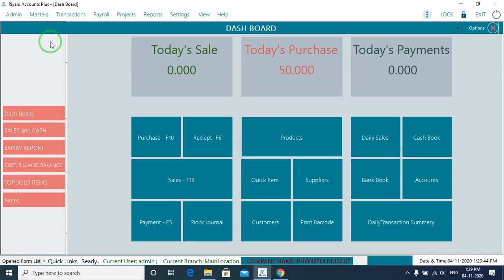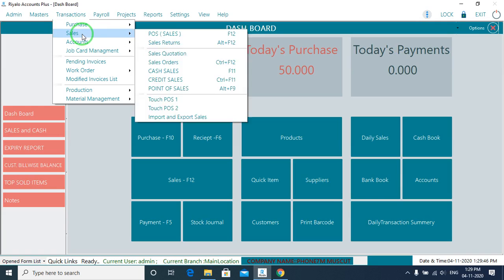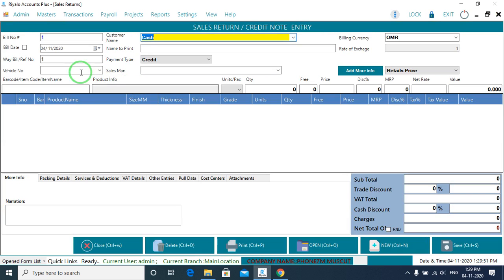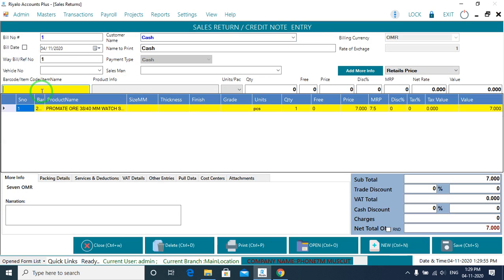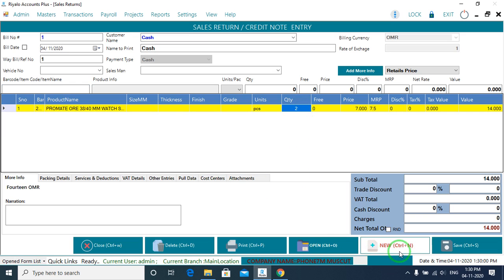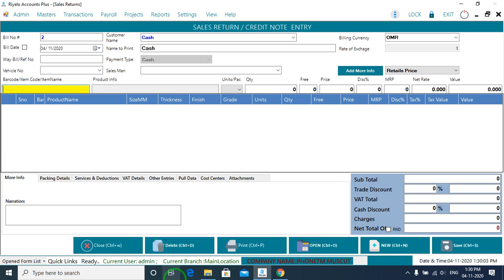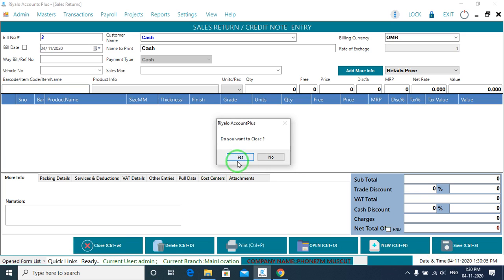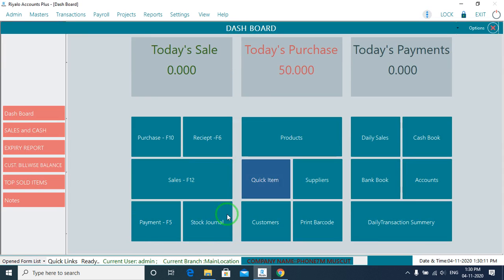Sales Return in Riyalo ( English)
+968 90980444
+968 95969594